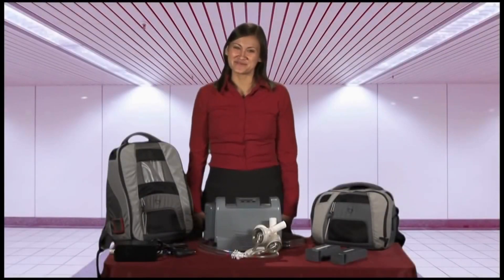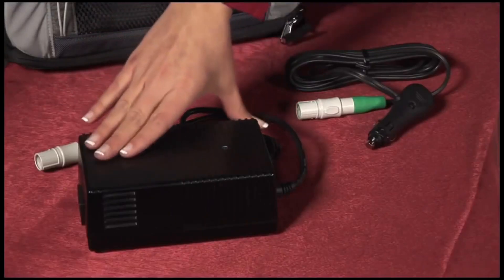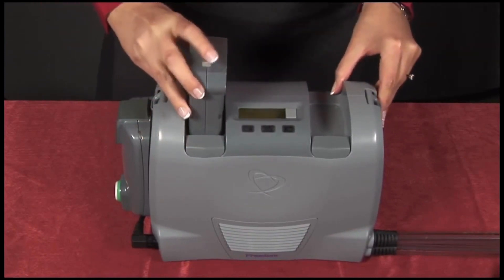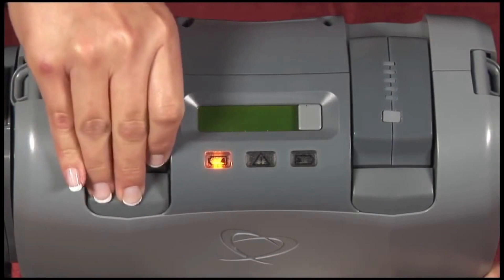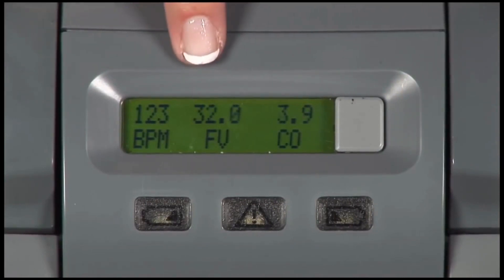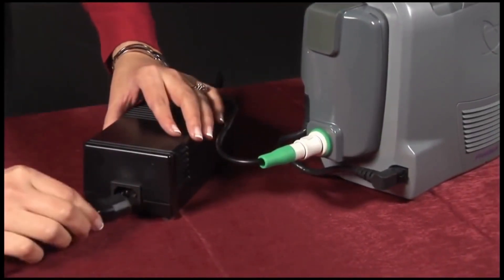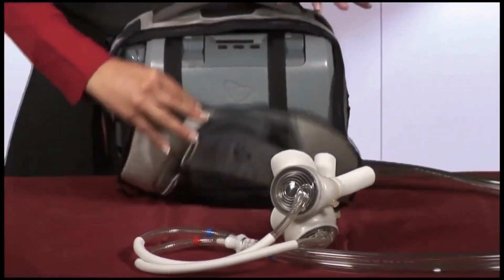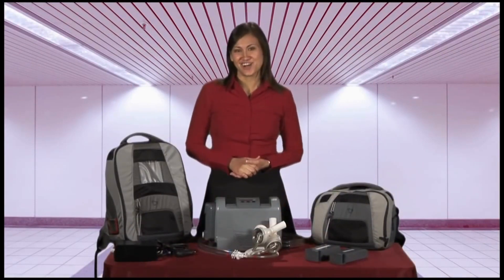Introduction of the First Generation Freedom® portable driver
The 13.5-pound Freedom driver can be carried in a backpack, shoulder bag, walker or a rolling caddy. It powers the Total Artificial Heart with precisely calibrated pulses of air and a small amount of vacuum so that the diaphragm is in the proper position to accept the next filling of blood into each artificial ventricle.

Like a heart transplant, the SynCardia Total Artificial Heart is designed to eliminate the source of end-stage biventricular failure by replacing both failing ventricles and the four heart valves of a patient. It runs on lithium-ion batteries that are re-charged using a standard electrical outlet or a car charger which can be used in autos and many boats.

The Freedom® portable driver received FDA approval on June 26, 2014 for use with the SynCardia temporary Total Artificial Heart as a bridge to transplantation in cardiac transplant candidates who are clinically stable. It has also received Health Canada approval on May 25, 2011.

Video created on 2014 by SynCardia Picard Medical Company